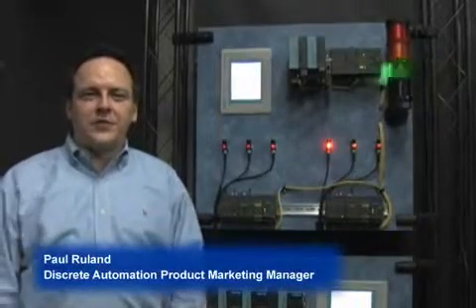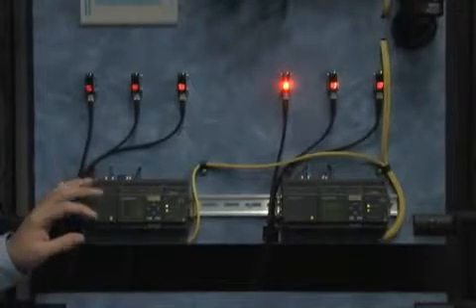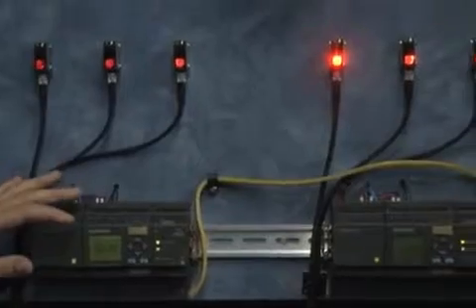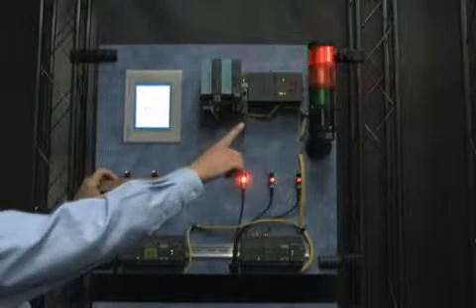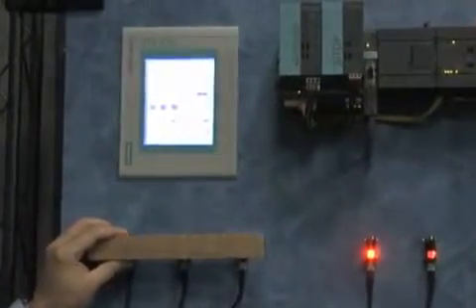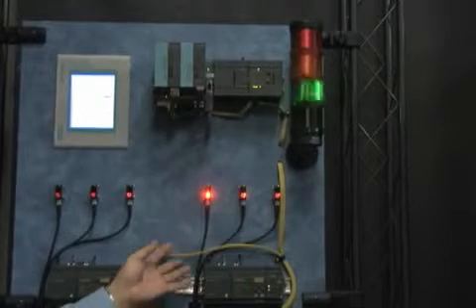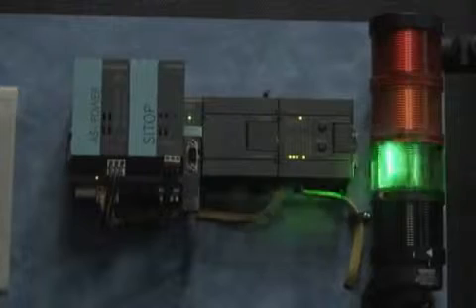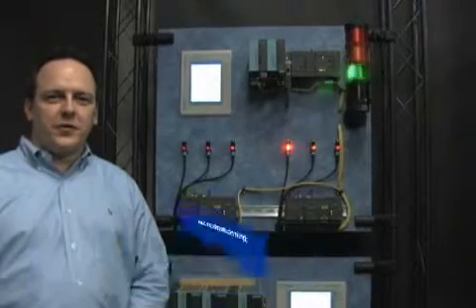Programmable Relays: Simple, Practical, Productive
Live demonstration of Siemens LOGO! Programmable Relay capabilities including material detection and alarming, upper level communications to PLCs and HMI.